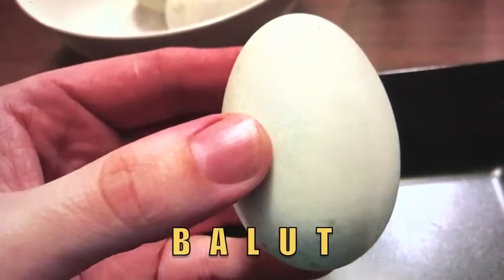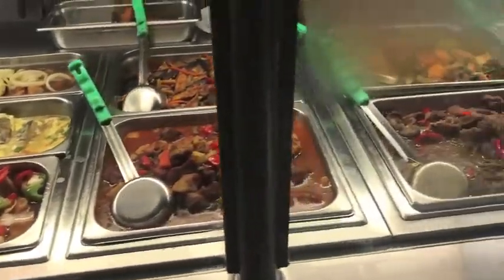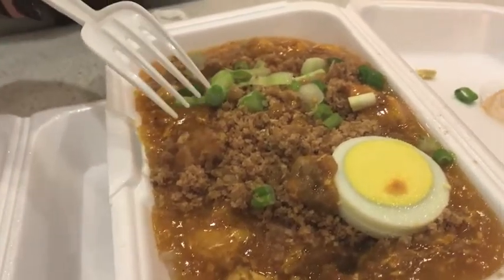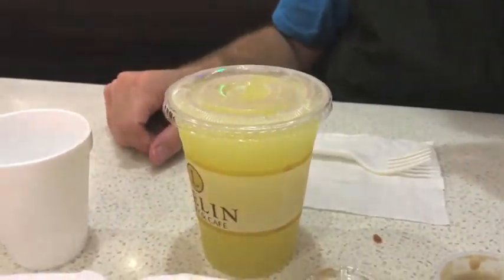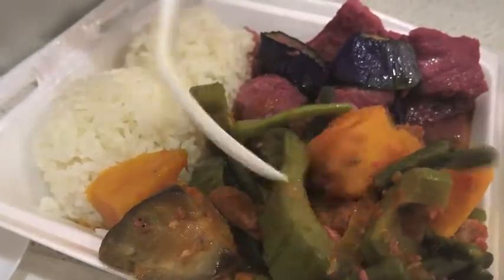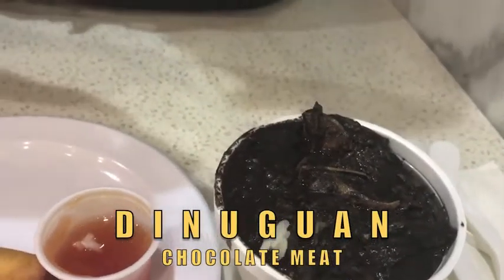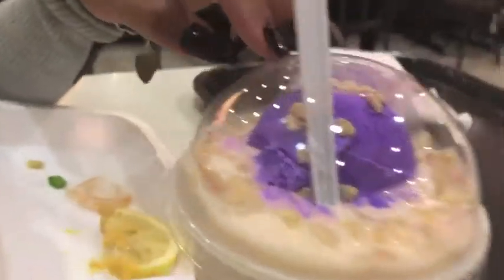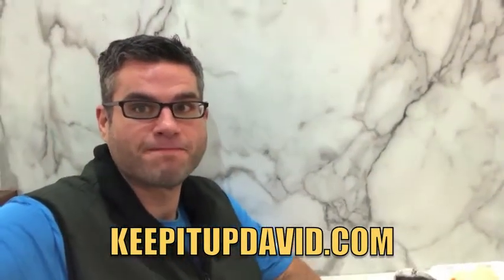WHAT AM I EATING? Trying Balut and Other Strange Filipino Foods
David (from keepitupdavid.com) tries balut, a partially-grown duck embryo that's cooked inside the egg. It's a Filipino street food that's unlike anything you've ever seen! David also tries other popular Filipino foods, excluding bitter melon, various pig parts, and a party food called 'Chocolate Meat' - and that's NOT what you think it is.

I'm a weight loss and fitness blogger who has lost and kept off 160 pounds.
I’m @keepitupdavid on Facebook, Instagram, Twitter, and Snapchat.